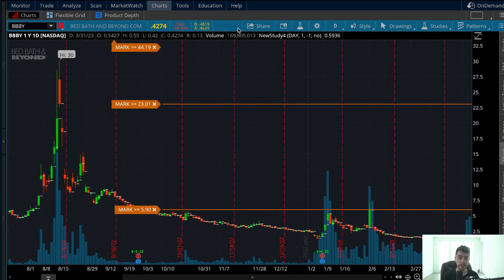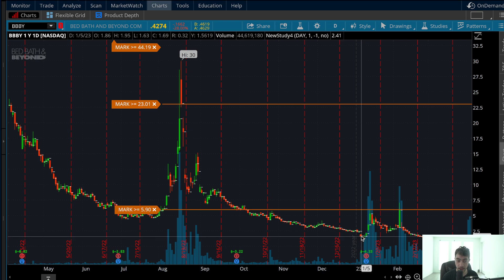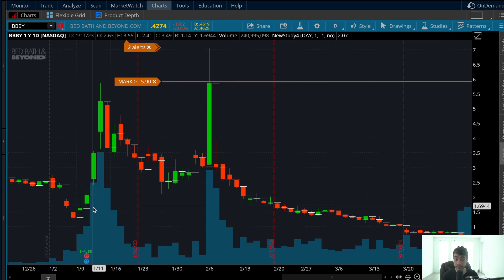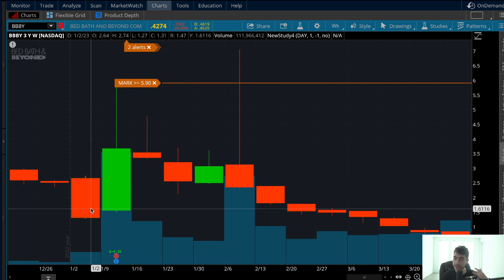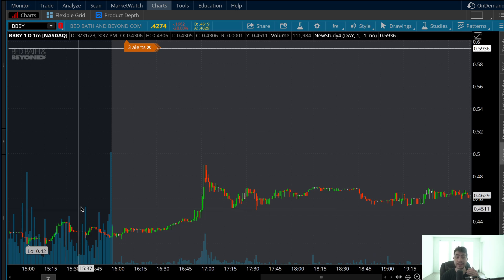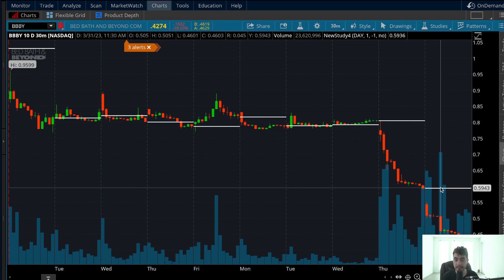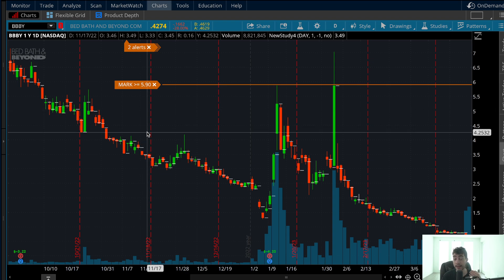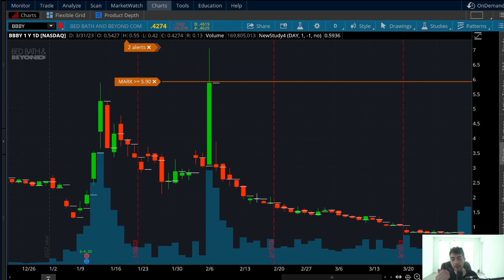$BBBY Stock's Short Squeeze Opportunity | Time To Buy?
1. Learn How to Day/Swing trade